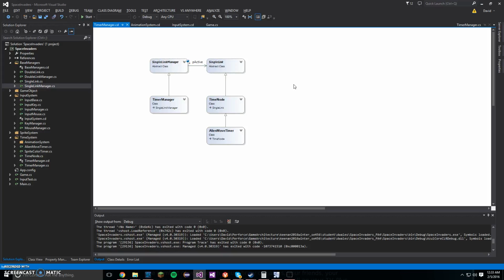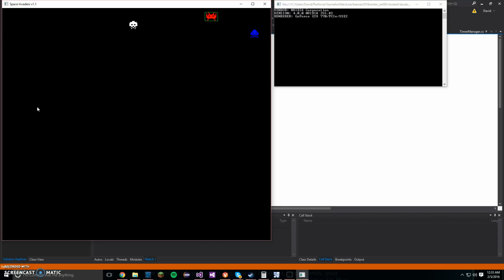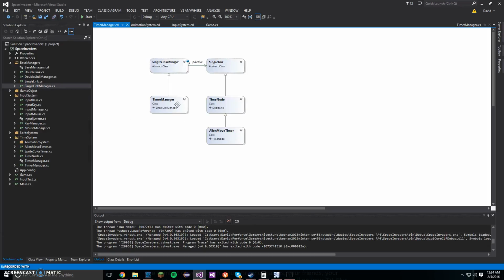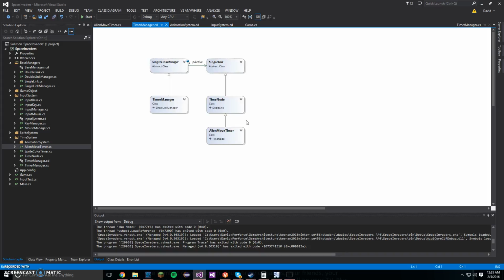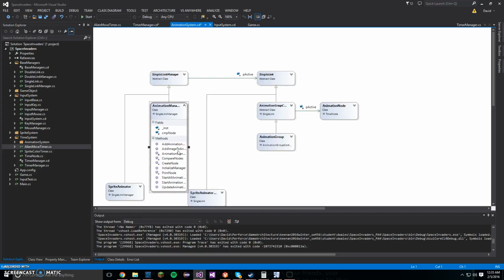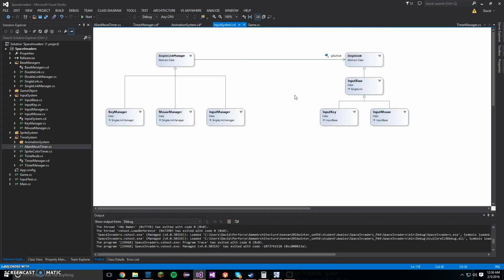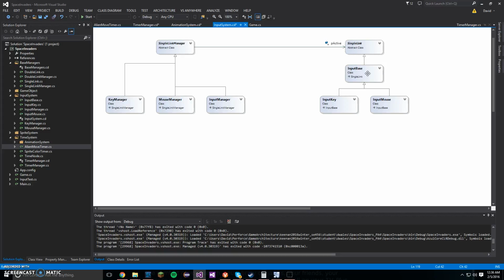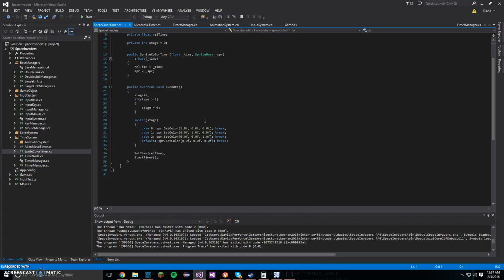SE 456 PA4 Check-In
This week I put in the TimerManager, AnimationManager, and InputManagers.